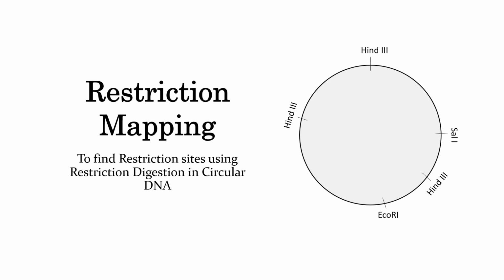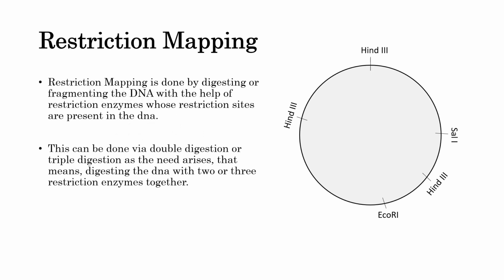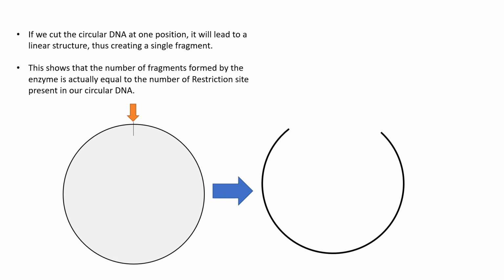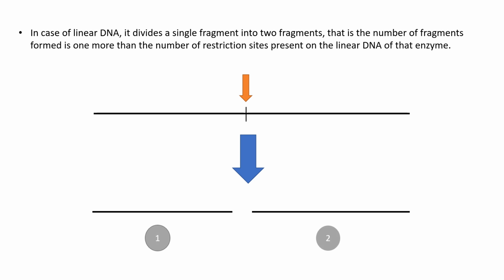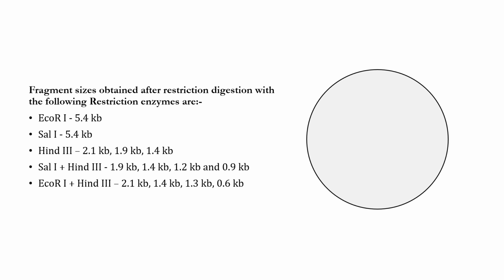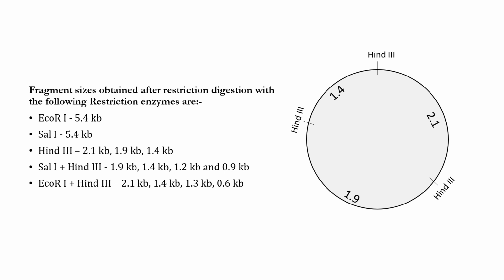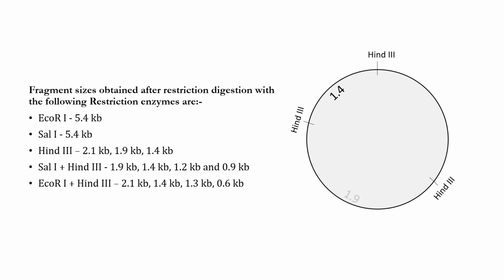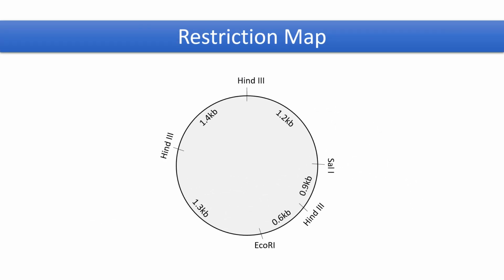Restriction Mapping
Restriction mapping using double digestion to find restriction sites of two or more restriction enzymes.